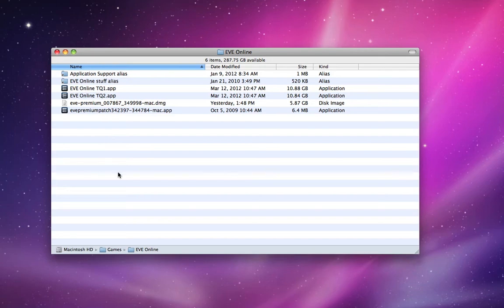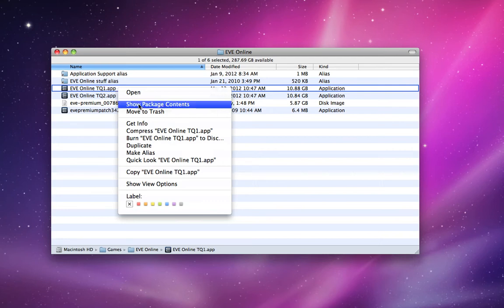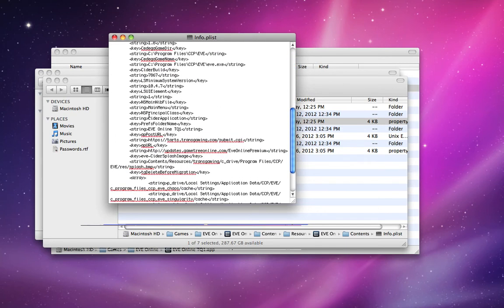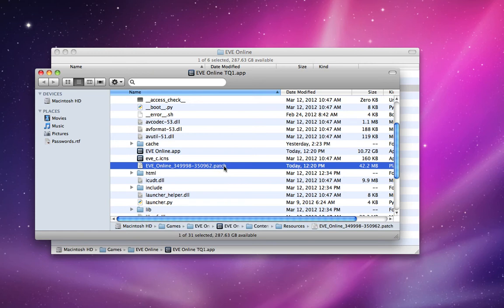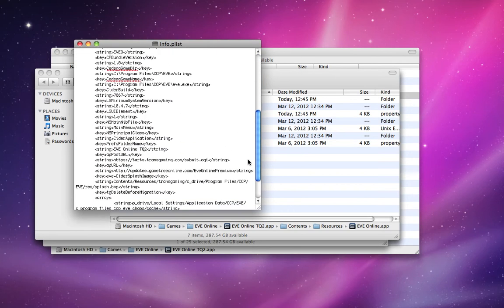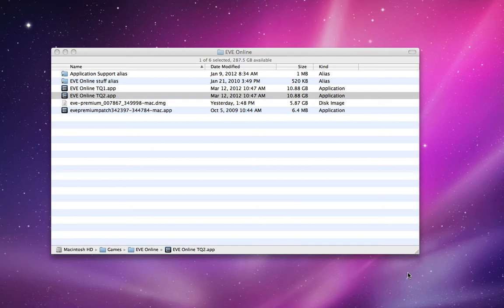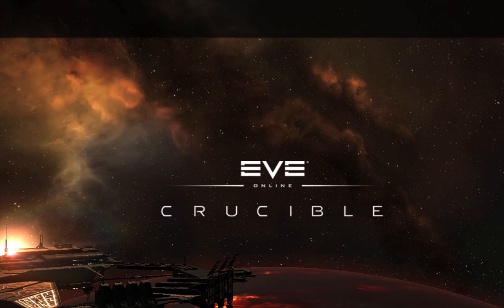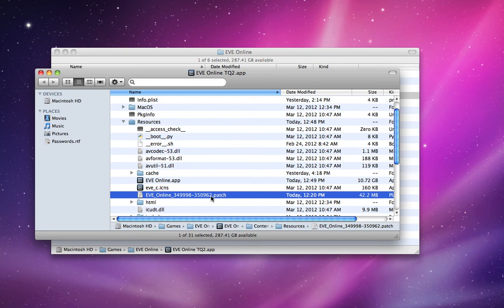More on Multiple Mac EVE Clients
How to download a patch once and apply it to multiple EVE Online clients on a Mac.  Current as of Crucible 1.5.1, Wednesday, March 14, 2012.